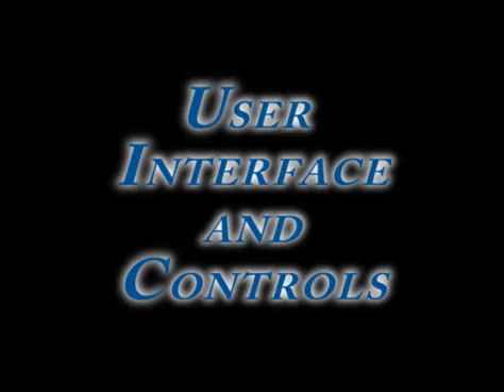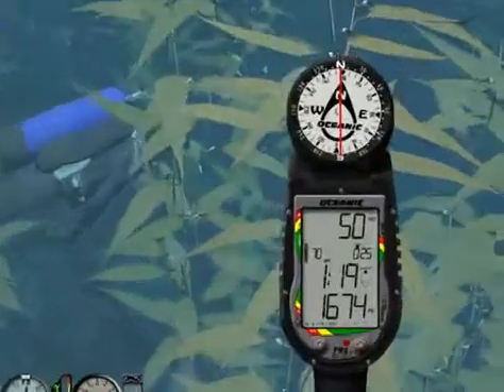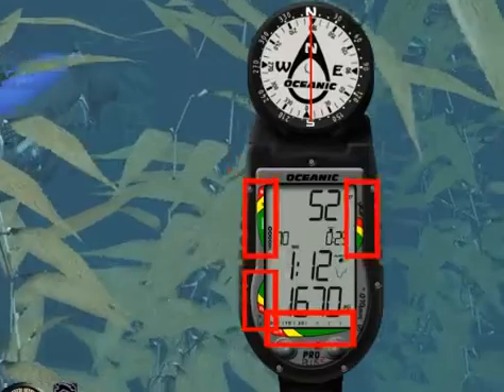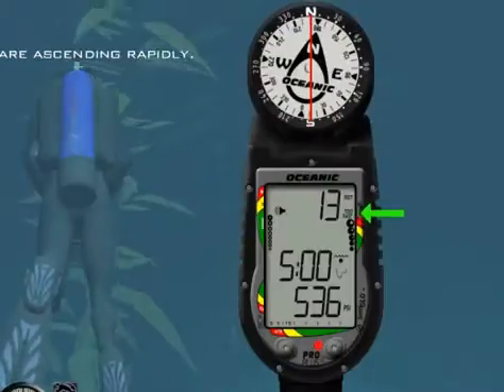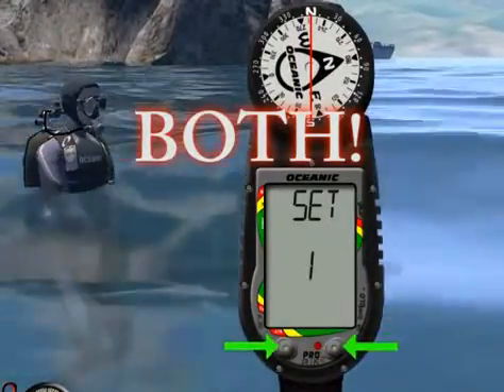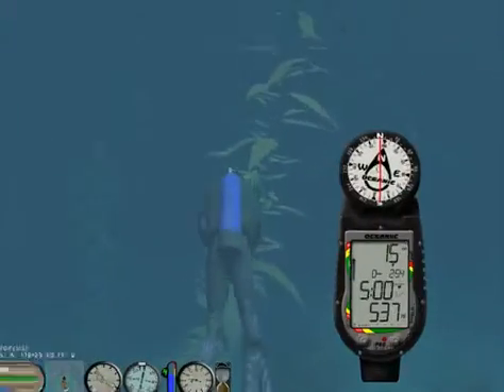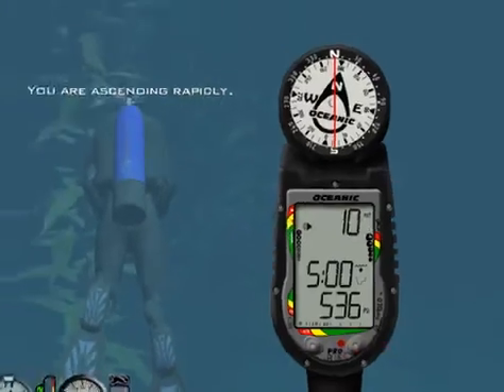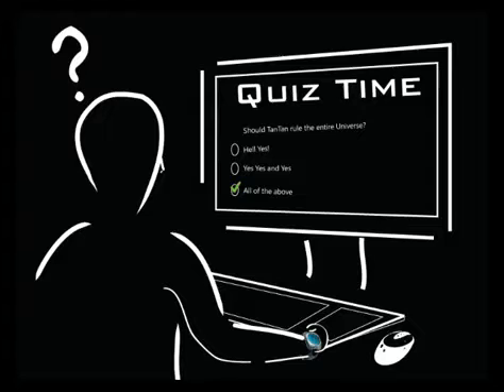Oceanic ProPlus_2 dive computer - Tutorial - m3s1